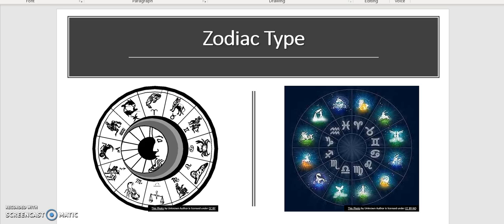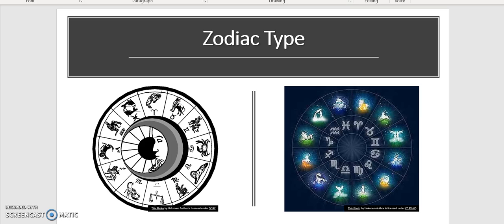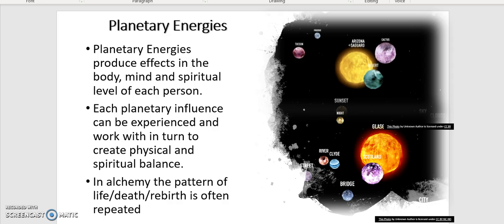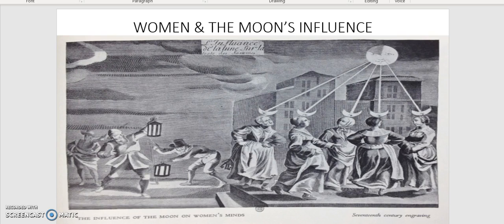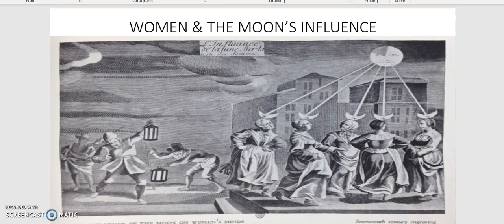Does the moon and the zodiac affects female body?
I explained some of the views on how the zodiac and the moon affects women's bodies.